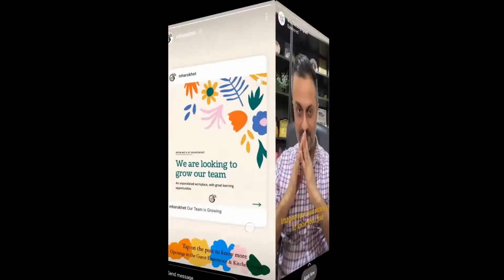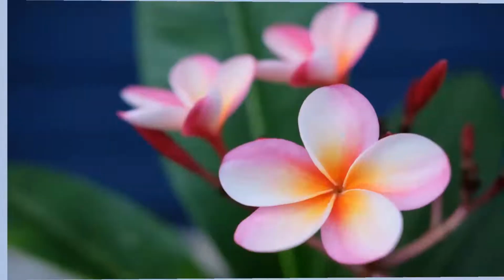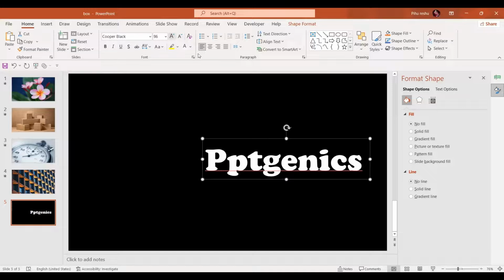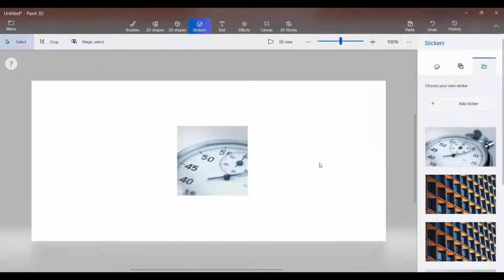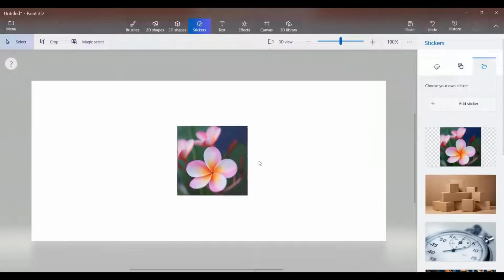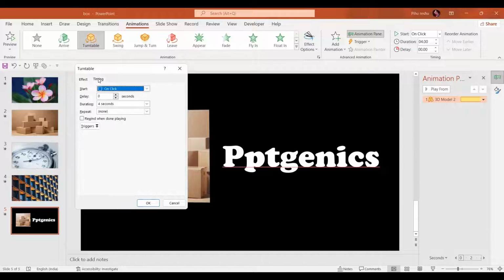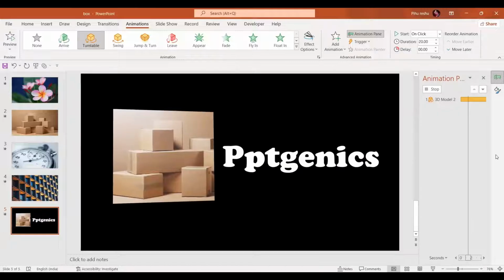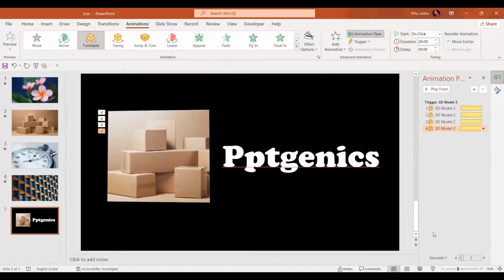Instagram story Transition effect in PowerPoint | trigger effect in PowerPoint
In this tutorial, I have explained how to create Instagram story Transition effect in PowerPoint. also, learn to give trigger effect and to use 3D paint.

Creative PowerPoint presentation templates designed to help you present your best.

Chapters:-
0:01 - Introduction
0:50 - transition effect to the whole slide
2:25 - 3D paint
4:50 - Animation
5:26 - trigger effect
7:21 - final preview